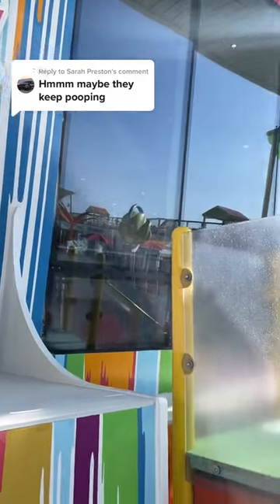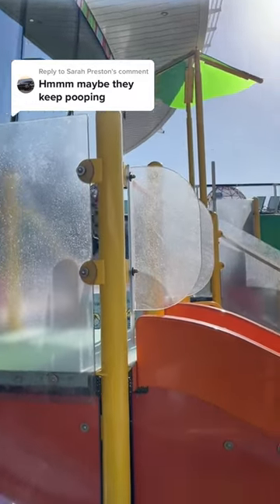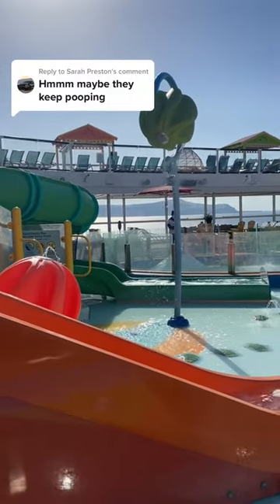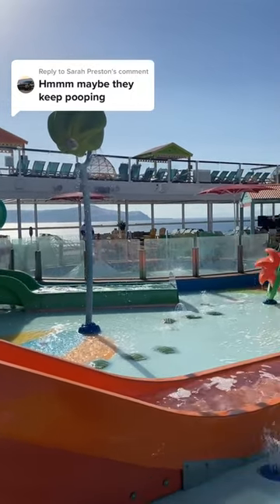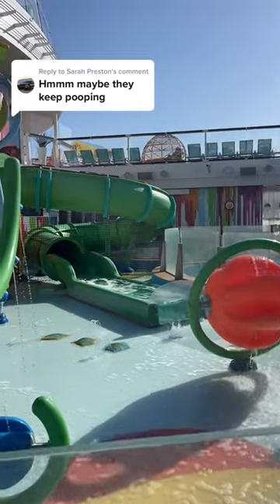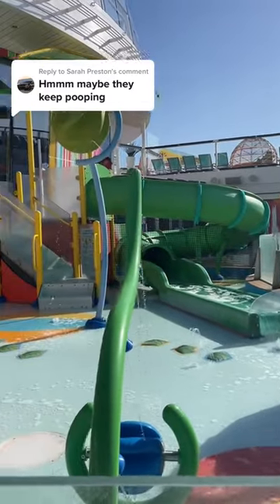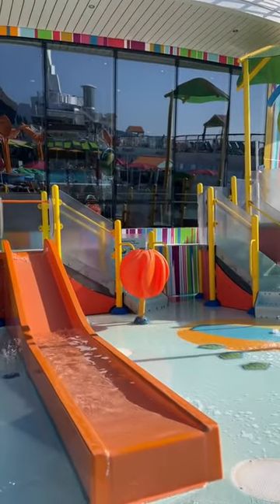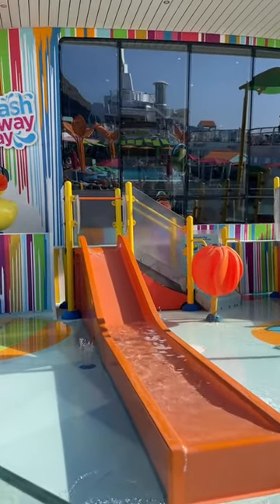Kids Pool For Children in Swim Nappies on Odyssey of the Seas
This is the Kids Pool For Children in Swim Nappies on Odyssey of the Seas, to find out more about which cruise ships allow children with swim nappies, check out our guide.